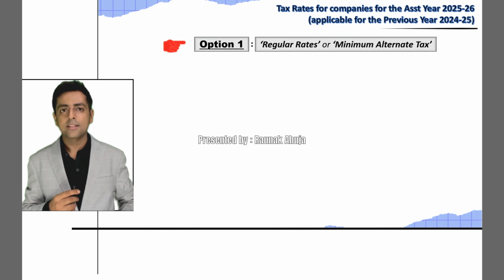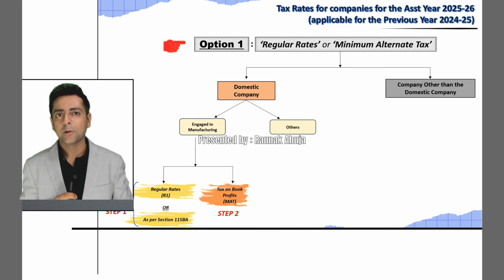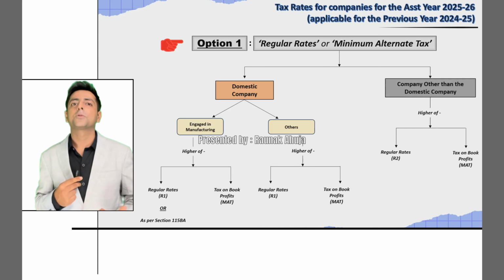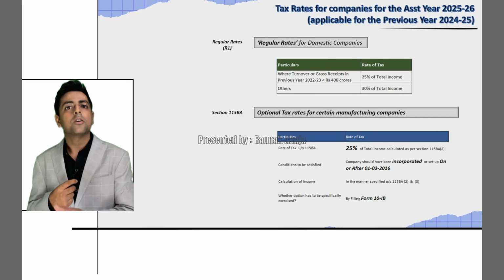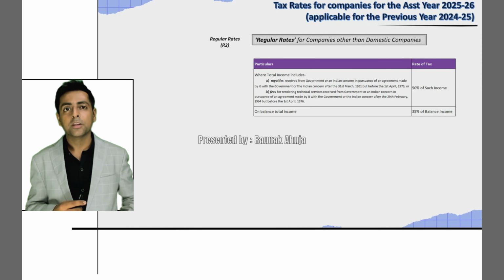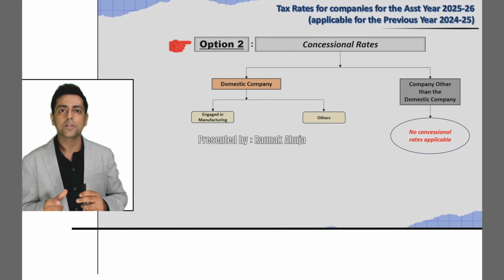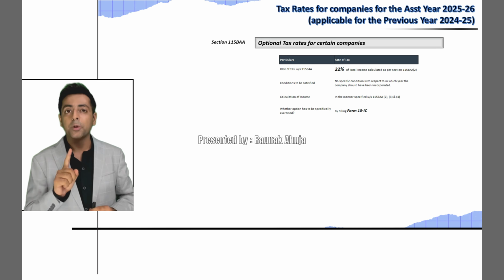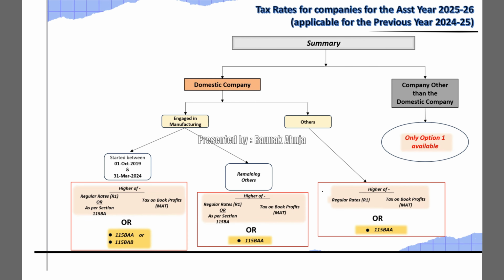Company Tax Rates FY 2024-25 – Full Guide including Concessional Rates of Tax 25% | 22% | 15%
📢 Corporate Tax Rates for FY 2024-25 / AY 2025-26 explained with concessional tax provisions!

In this video, learn:
✅ Normal & concessional tax rates for companies under the Income Tax Act
✅ Section 115BA – 25% tax rate (Form 10IB)
✅ Section 115BAA – 22% concessional tax rate (Form 10IC)
✅ Section 115BAB – 15% / 22% concessional rate for new manufacturing companies (Form 10ID)
✅ Eligibility, conditions & filing requirements
✅ Key amendments & practical insights for corporate taxpayers

💡 Must-watch for CA, CS, CMA students, tax consultants, and corporates!

Company Tax Rates FY 2024-25 – Full Guide    or    Corporate Tax 115BA, 115BAA, 115BAB Explained    or    Concessional Tax Rates for Companies (AY 2025-26)     or     Corporate Tax Slabs & Sections 115BA / 115BAA / 115BAB     or     Company Tax Rate 25% / 22% / 15% – Explained     or     Finance Act 2025 – Corporate Tax Provisions!